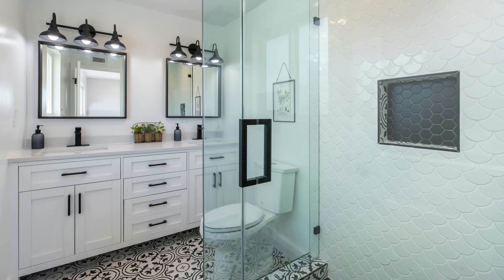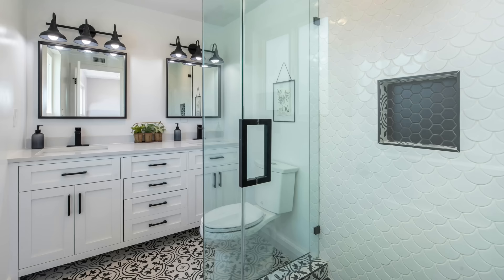Home Decor NOBODY Needs In 2024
Are you tired of clutter and unnecessary decor in your home? Join mean this video as I spill the tea on home decor items you absolutely DON'T need in 2024! I'm keeping it real and offering practical advice for a more streamlined and stylish living space and sharing some unnecessary and questionable home decor we can say goodby to!

Studio Details:
*My Drapes

*My Burl Box